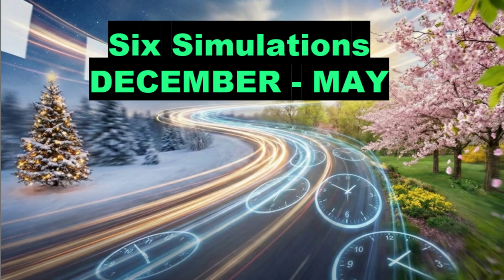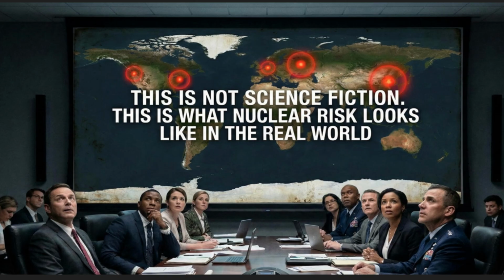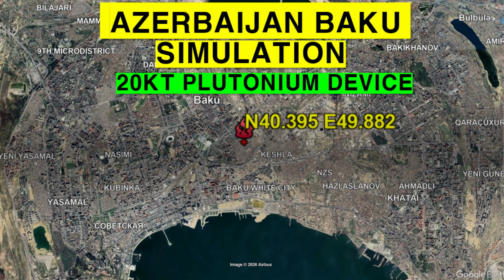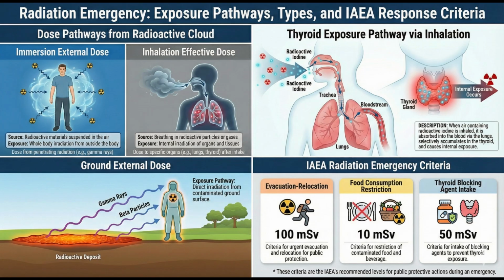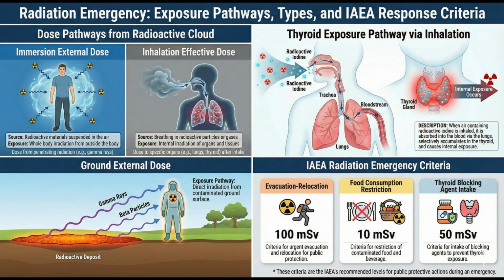Nuclear Explosion in Baku, How Deadly Is It? Bakıda Nüvə Partlayışı, Nə Qədər Ölümcüldür?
K-Gamma, nüvə partlayışı ssenarilərinə, radiasiya düşməsinə və fəlakət vizuallaşdırmasına yönəlmiş qlobal risk simulyasiya kanalıdır.
Biz, Bakı, Seul, Nyu-York, Tokio, London, Paris, Pekin, Moskva və digər böyük şəhərlərdə nüvə silahı partladığı təqdirdə nə baş verdiyini göstərən yüksək keyfiyyətli animasiya simulyasiyaları yaradırıq.
Videolarımıza aşağıdakılar daxildir:
nüvə partlayışı simulyasiyası
radiasiya düşmə xəritəsi
nüvə fəlakətinin vizuallaşdırılması
radiasiya məruz qalmasının izahı
şəhərlərə nüvə bombasının təsirləri
qlobal nüvə riskinin təhlili
Bütün simulyasiyalar açıq elmi modellərə və ictimaiyyətə açıq məlumatlara əsaslanır.
Bu kanal zorakılığı təbliğ etmir və yalnız təhsil və sənədli məqsədlər üçündür.

K-Gamma is a global risk simulation channel focused on nuclear explosion scenarios, radiation fallout, and disaster visualization.
We create high-quality animated simulations showing what happens if a nuclear weapon explodes in major cities such as Baku, Seoul, New York, Tokyo, London, Paris, Beijing, Moscow, and more.
Our videos include:
nuclear explosion simulation
radiation fallout map
nuclear disaster visualization
radiation exposure explained
nuclear bomb effects on cities
global nuclear risk analysis
All simulations are based on open scientific models and publicly available data.
This channel does not promote violence and is strictly for educational and documentary purposes.